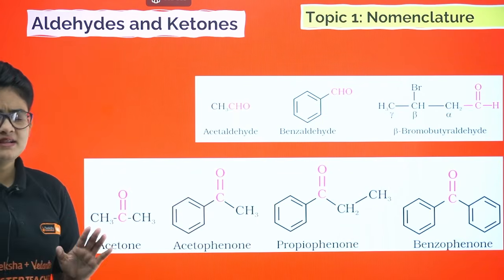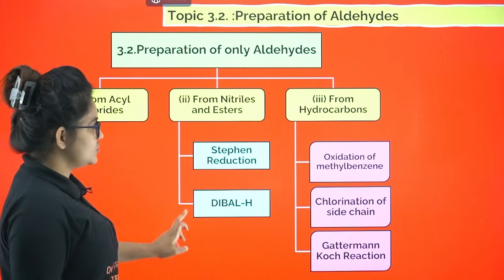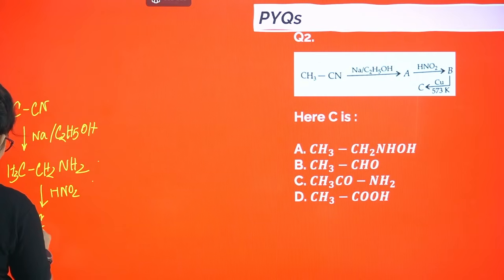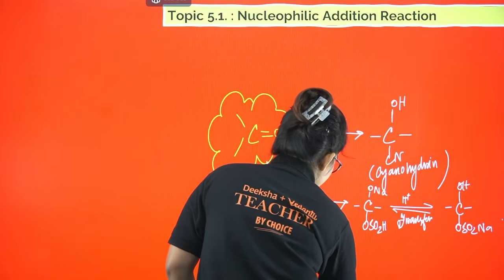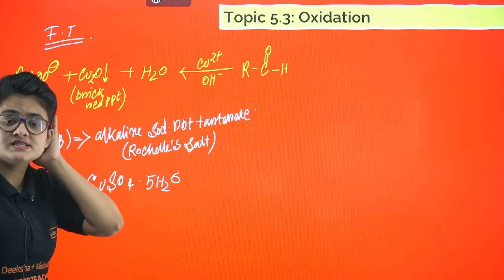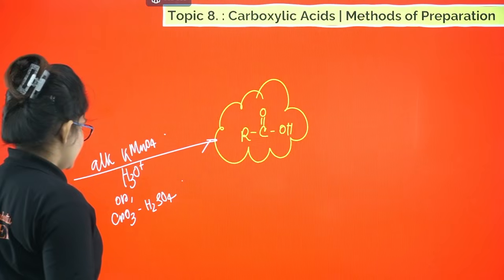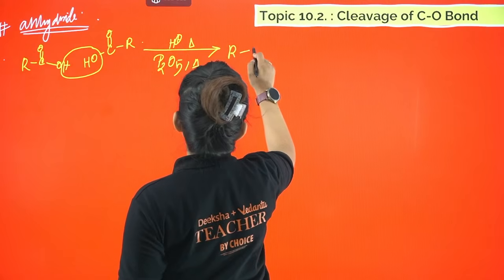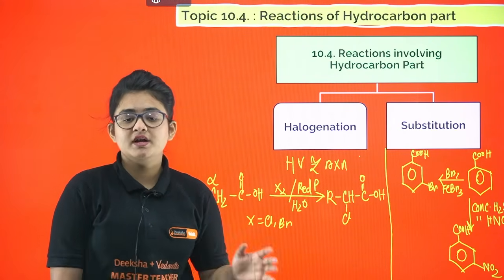Aldehyde, Ketones And Carboxylic Acids One Shot | KCET Chemistry | 2nd PUC | KCET 2026 Masterstroke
This KCET-focused Chemistry One Shot series is designed especially for 2nd PUC students to master important KCET Chemistry chapters in one clear, exam-oriented session.

🧪 Today’s Chapter: Aldehyde, Ketones And Carboxylic Acids
Subject: KCET Chemistry | 2nd PUC | KCET 2026

In this video, we cover all the key concepts of Aldehyde, Ketones And Carboxylic Acids  strictly as per the KCET exam pattern. You’ll learn important definitions, formulas, numericals, and MCQ-oriented concepts that are frequently asked in KCET.

🙋 Important Videos for KCET 2026 Exam:
📘 All About KCET 2026 – 🛣️ Roadmap, 📚 Study Plan, 📖 Books & 🔗 Resources: